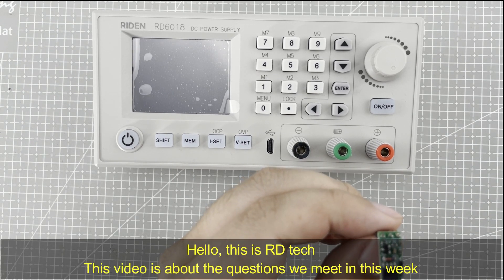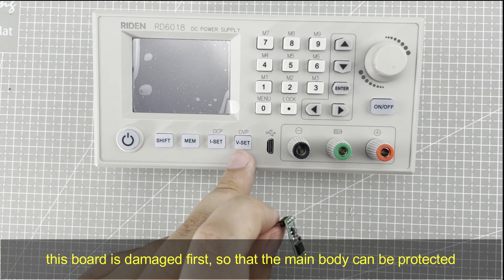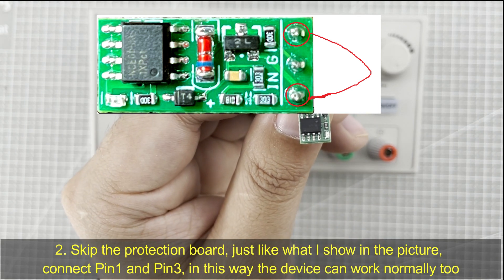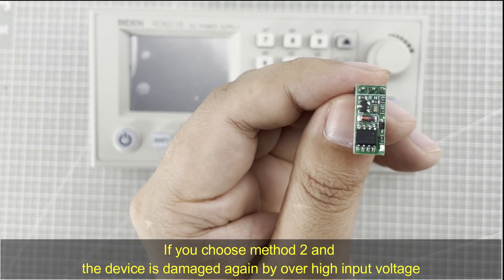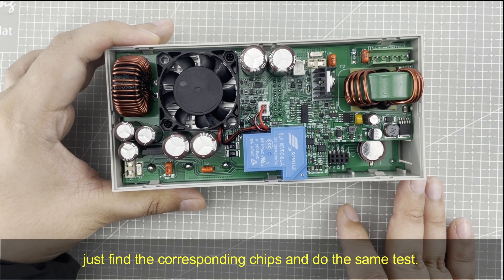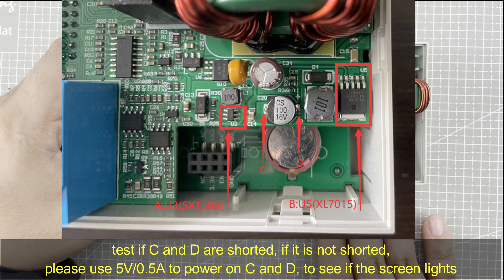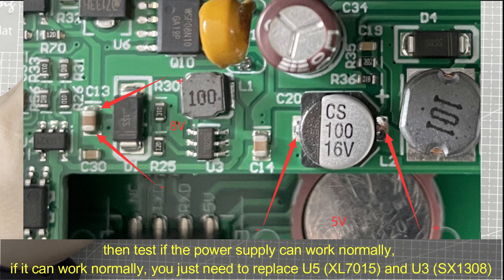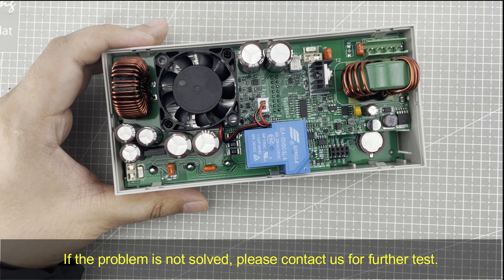RD power supply damaged by over high input voltage again, how to judge burnt part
hello, in this video, we show how to judge the damaged part when your RD power supplies are damaged, we use RD6018 as an example, other device test way is same, just find the same place to test